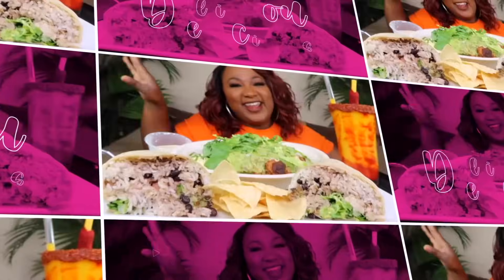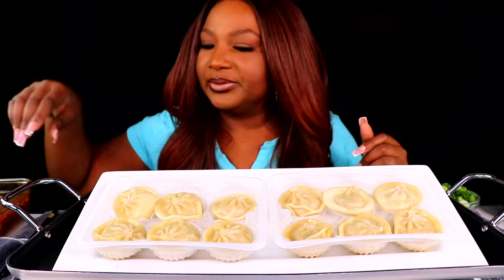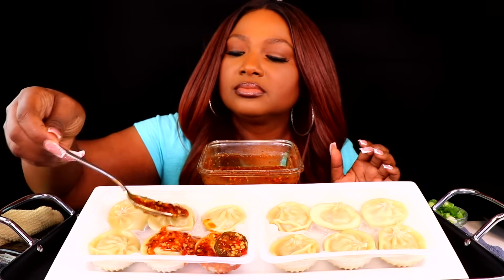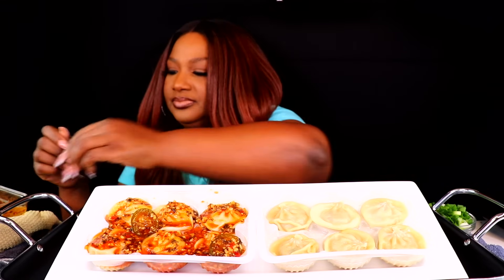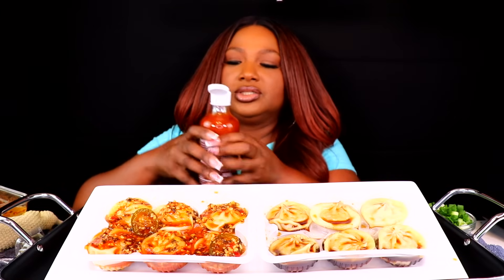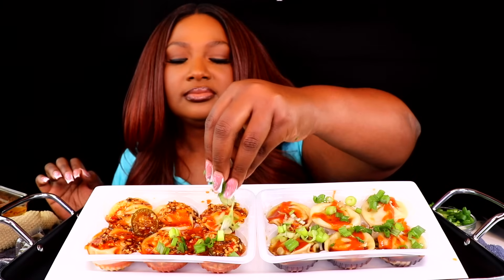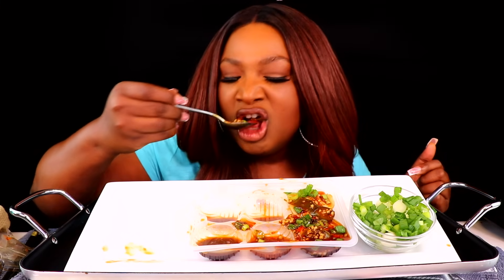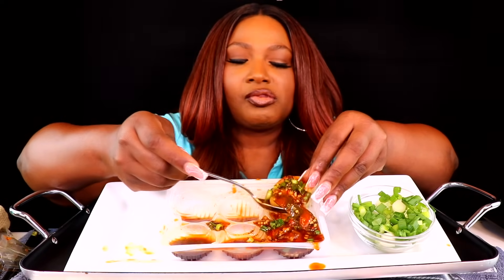KOREAN STYLE DUMPLINGS MUKBANG + GARLIC SWEET AND SPICY SAUCE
KOREAN STYLE DUMPLINGS MUKBANG + GARLIC SWEET AND SPICY SAUCE ~  In this video I am trying Korean style dumplings for Walmart . I hope you enjoy this dumpling mukbang.  Thank you for all of your love and support . Much Love to each and every one of you. Peace and Blessings.

Cocktail Glass Bird Glasses Drinking Bird Shaped Cocktail Wine Glass 5oz

Mosonio Compatible with Apple Watch Band 44mm with Case Women,

Tabasco Scorpion Hot Sauce (5 Ounce)

1. King Crab ~ Costco
2. Snow Crab Legs ~ Rowe’s
3. Dungeness Crab ~ Rowe’s
4. Lobster Tails ~ Publix

Mailing Address :📦📬

KC Connection
9526 Argyle Forest Blvd , STE B2 #438